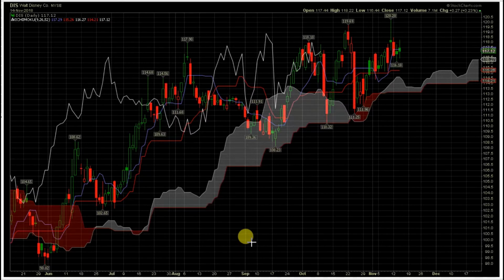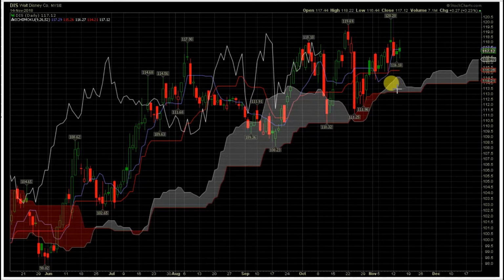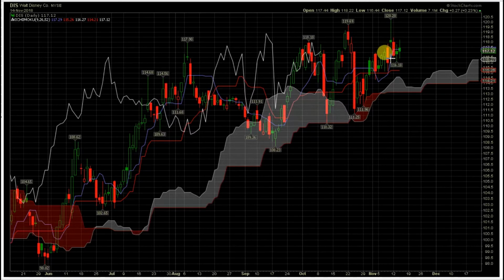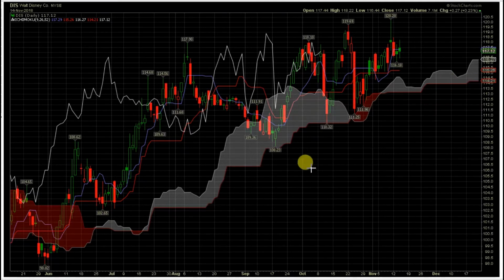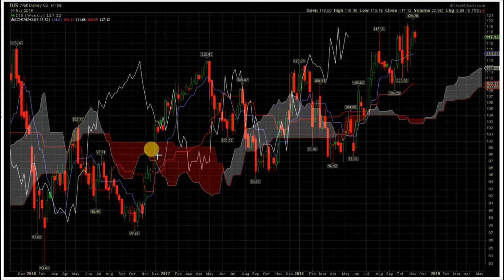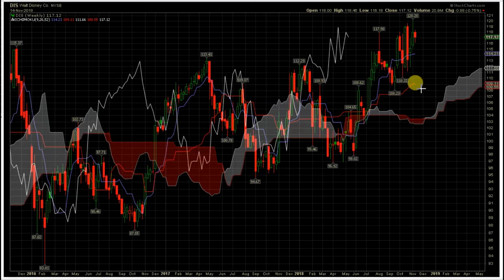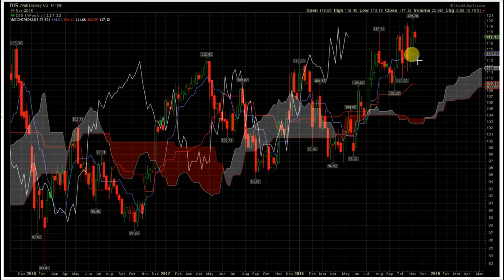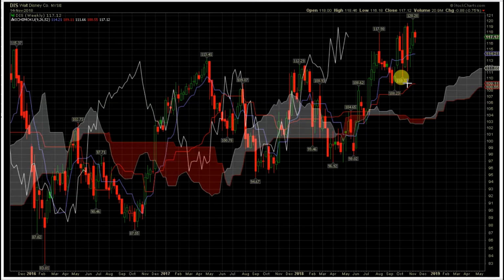Walt Disney (Stock Ticker: Dis) Disney Stock Buy? Maybe NOT!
Walt Disney (Ticker: DIS ) looked strong but has now dropped below the Ichimoku cloud. Watch for weakness ahead.

Nicolas from Positive Investing recommended Walt Disney (Ticker: DIS) yesterday. He seems pretty excited about the stock and thinks it will "explode" higher in 2019.

Well, I did my Ichimoku Cloud analysis on the stock on both the daily and weekly, and the stock looks good...for now.

This gives the amateur investor a chance to see the technical picture of the stock, and not just the fundamental side.